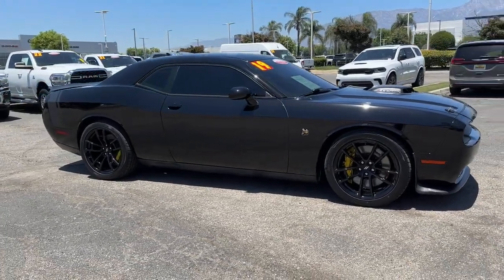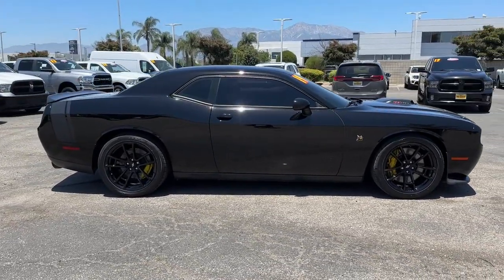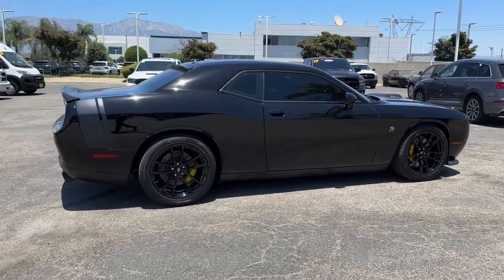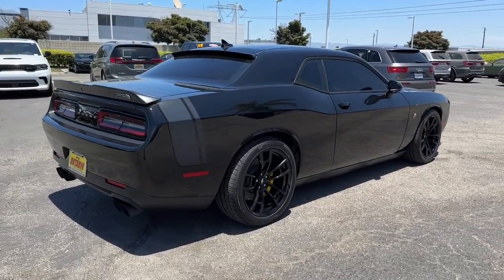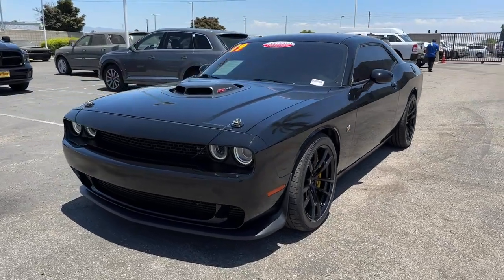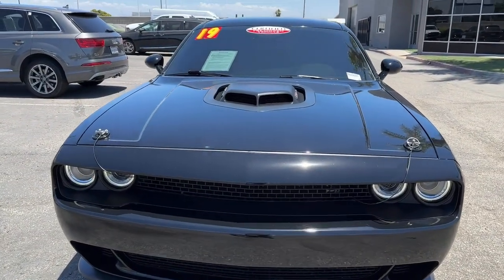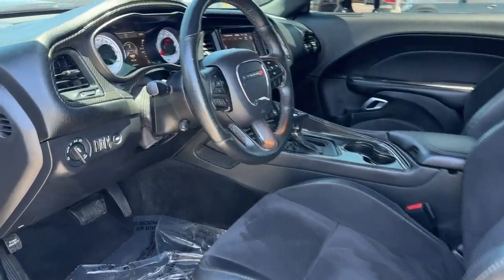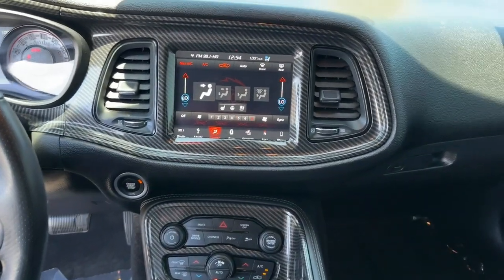2019 Dodge Challenger Norco, Corona, Riverside, San Bernardino, Ontario, CA 24D046UA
Pitch Black Clearcoat Used 2019 Dodge Challenger R/T Scat Pack available in Norco, California at

** COMING SOON ** This vehicle is currently undergoing the reconditioning process and will be available to purchase shortly.** DODGE CERTIFIED ** ** NON SMOKER ** ** FRESHLY DETAILED ** ** BACK UP CAMERA ** ** BLUETOOTH WIRELESS / HANDS FREE ** ** APPLE CAR PLAY ** ** NAVIGATION / GPS ** ** ACTIVE BLIND SPOT MONITOR ** ** PUSH BUTTON IGNITION ** ** KEYLESS ENTRY ** 18 Speakers Premium Audio System Bee Fender Badge Blind Spot & Cross Path Detection Brembo 6-Pot Fixed Front Caliper Brakes Dash Plaque Door Trim Panel w/Ambient Lighting Driver Convenience Group Dynamics Package Gloss Black I/P Cluster Trim Rings harman/kardon Audio Group w/Subwoofer harman/kardon GreenEdge Amp Heated Steering Wheel High-Intensity Discharge Headlamps MOPAR Shaker Hood MOPAR Shaker Intake Plus Package Power Multi-Function Foldaway Mirrors Rear Black Spoiler Shaker Mounted 392 Hemi Badge Shaker Package Surround Sound Trunk Mounted Subwoofer Underhood Shaker Decal White Face Instrument Cluster.Priced below KBB Fair Purchase Price!Certified.FCA US LLC Certified Pre-Owned Details:* Vehicle History* Roadside Assistance* Limited Warranty: 3 Month/3000 Mile (whichever comes first) after new car warranty expires or from certified purchase date* Powertrain Limited Warranty: 84 Month/100000 Mile (whichever comes first) from original in-service date* Transferable Warranty* 125 Point Inspection* Includes First Day Rental Car Rental Allowance and Trip Interruption Benefits. SiriusXM 3 month trial subscription.* Warranty Deductible: $100To see more quality vehicles like this one right here just or dial . All prices subject to government fees and taxes any finance charges $85 dealer doc fee and any emission testing charge. Sale prices do not include dealer installed accessories which can be purchased for an additional cost. If shipping is required dealership must facilitate no exceptions. This vehicle MAY have the following features. Please inspect vehicle BEFORE purchasing to ensure feature accuracy. Driver Convenience Group (Blind Spot & Cross Path Detection High-Intensity Discharge Headlamps and Power Multi-Function Foldaway Mirrors) Dynamics Package (Brembo 6-Pot Fixed Front Caliper Brakes) harman/kardon Audio Group w/Subwoofer (18 Speakers Premium Audio System harman/kardon GreenEdge Amp Surround Sound and Trunk Mounted Subwoofer) Plus Package (Door Trim Panel w/Ambient Lighting and Heated Steering Wheel) Shaker Package (Bee Fender Badge Dash Plaque Gloss Black I/P Cluster Trim Rings MOPAR Shaker Hood MOPAR Shaker Intake Rear Black Spoiler Shaker Mounted 392 Hemi Badge Underhood Shaker Decal and White Face Instrument Cluster) Quick Order Package 24G R/T Scat Pack (3.09 Rear Axle Ratio) 1-Yr SiriusXM Guardian Trial 230MM Rear Axle 4-Wheel Disc Brakes 4G LTE Wi-Fi Hot Spot 5-Year SiriusXM Travel Link Service 6 Speakers 8.4 Touchscreen Display ABS brakes Air Conditioning Alloy wheels AM/FM radio: SiriusXM Anti-whiplash front head restraints Apple CarPlay Apple CarPlay/Android Auto Auto-dimming Rear-View mirror Automatic temperature control Brake assist Bumpers: body-color Center Rear 3-Point Seat Belt Child Seat Upper Tether Anchorages Compass Delay-off headlights Driver door bin Driver vanity mirror Dual front impact airbags Dual front side impact airbags Electronic Stability Control Emergency communication system: SiriusXM Guardian Four wheel independent suspension Front anti-roll bar Front Bucket Seats Front Center Armrest Front dual zone A/C Front fog lights Front Passenger Seat Front Passenger Seat Belt Alert Front reading lights Fully automatic headlights Garage door transmitter Google Android Auto GPS Antenna Input HD Radio Heated door mirrors Heated front seats Heated steering wheel Illuminated entry In
Driver Convenience Group,Dynamics Package,harman/kardon Audio Group w/Subwoofer,Plus Package,Quick Order Package 24G R/T Scat Pack,Shaker Package,18 Speakers Premium Audio System,5-Year SiriusXM Travel Link Service,6 Speakers,AM/FM radio: SiriusXM,GPS Antenna Input,harman/kardon GreenEdge Amp,HD Radio,Integrated Center Stack Radio,Media Hub (2 USB,AUX),Radio data system,Radio: Uconnect 4C w/8.4 Display,SiriusXM Satellite R